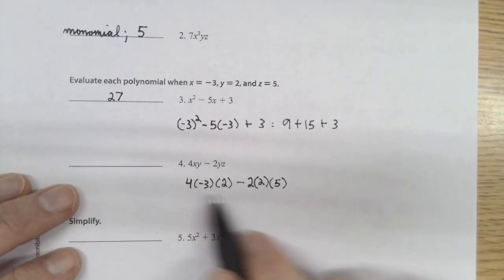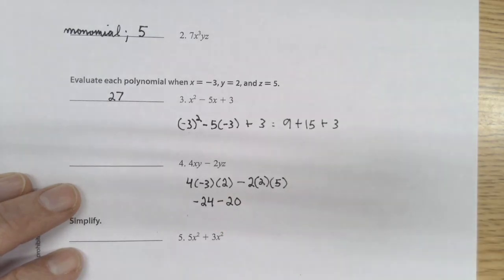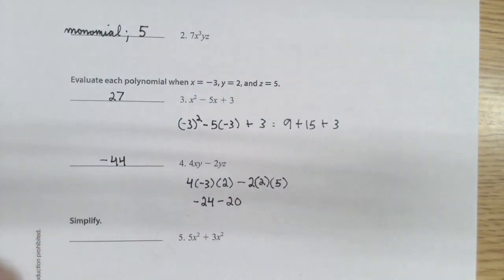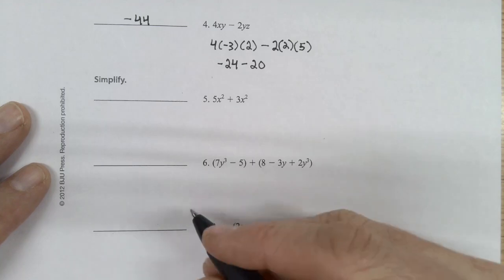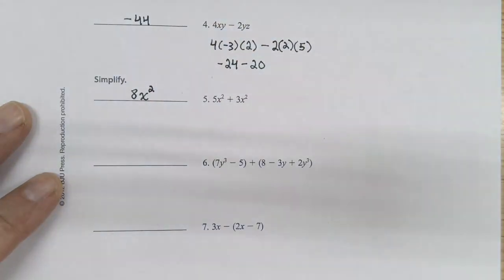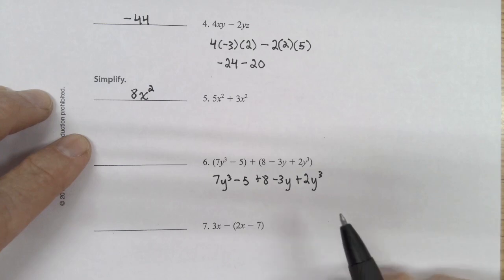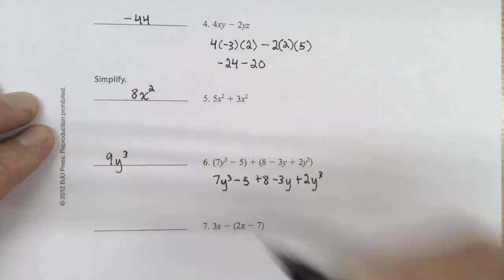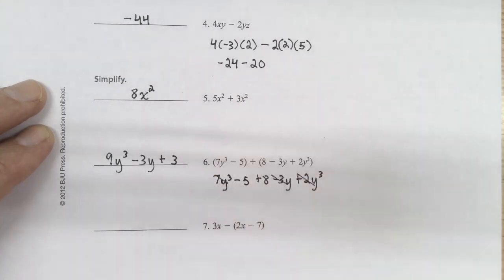Chapter 9 Practice Test